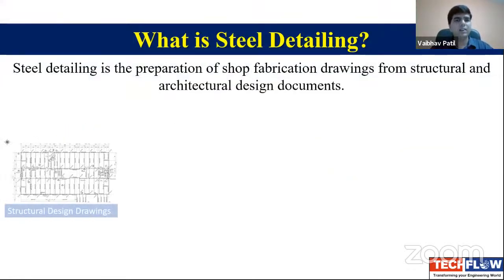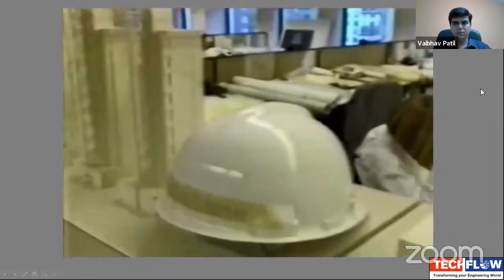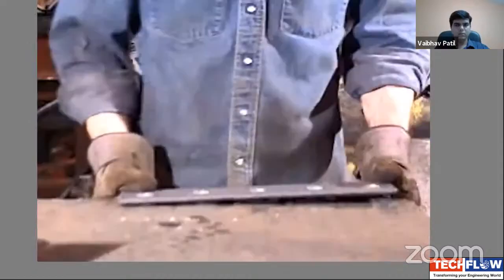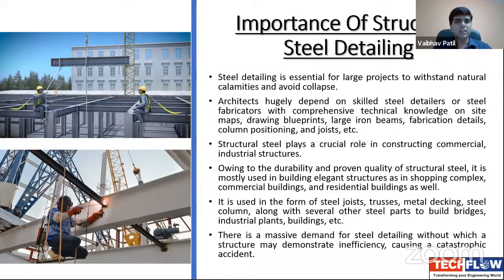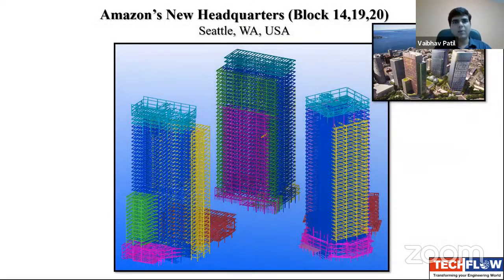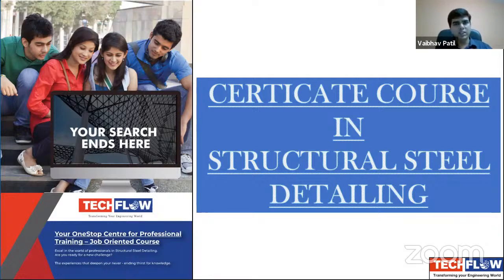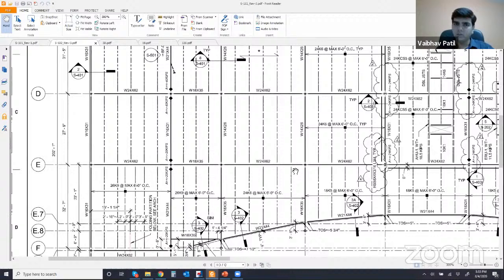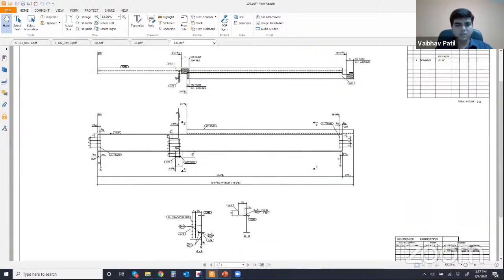Advanced Structural Software For Steel Detailing